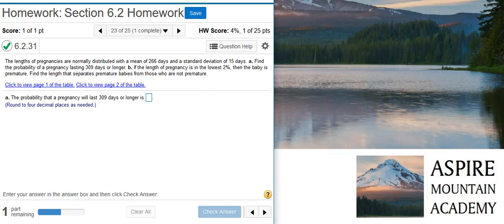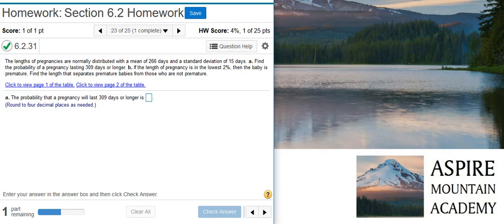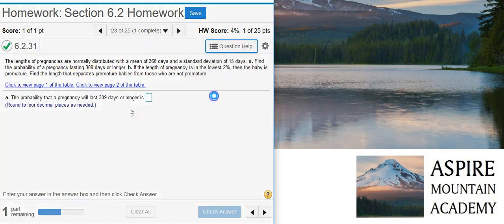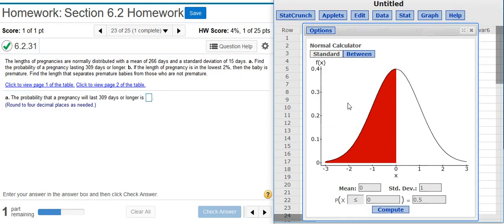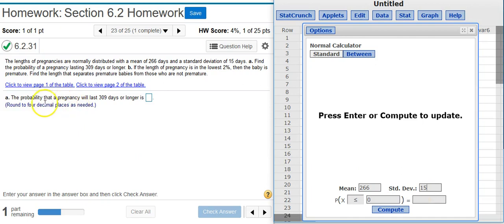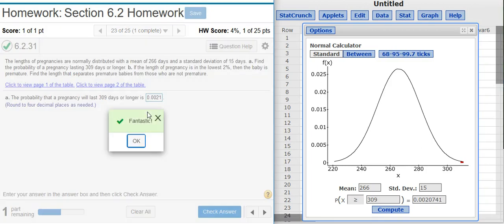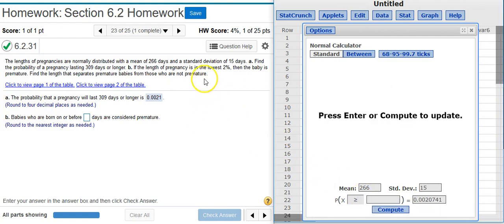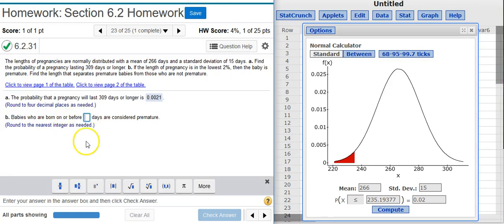[6.2.31] Using a nonstandard normal distribution to evaluate pregnancy and premature birth data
In this video, Professor Curtis uses StatCrunch to demonstrate how to use a nonstandard normal distribution to evaluate pregnancy and premature birth data (MyStatLab ID# 6.2.31).